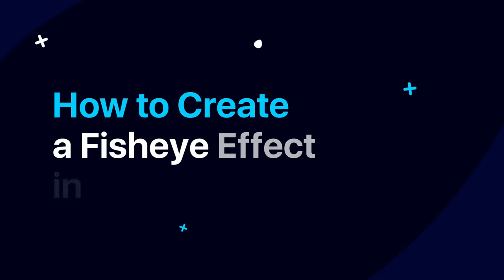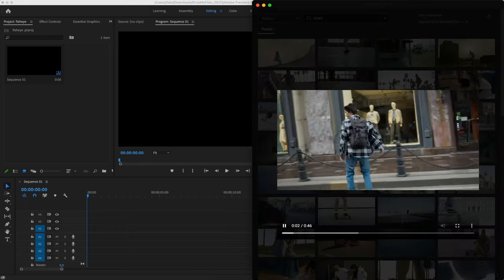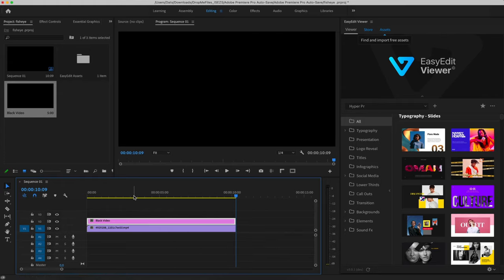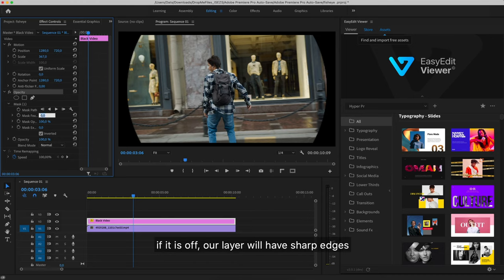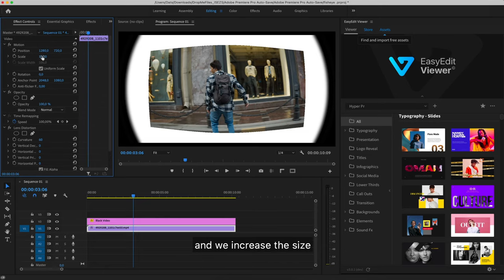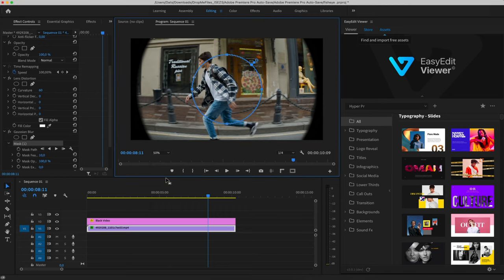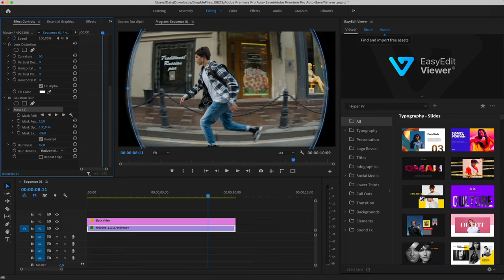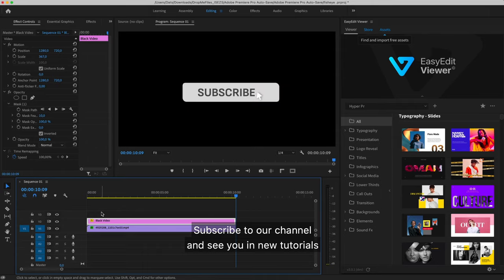How to create Fisheye Effect | Premiere Pro tutorial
In this Premiere Pro tutorial, we'll create a Fisheye Effect, Lens Distortion and animate a clone effect.
Let us know what you'd like to learn next in the comments👇

Timing:
00:00 - Intro
00:19 - How to add a video
01:14 - Create a black video
01:40 - Creating a mask
02:26 - Lens Distortion Effect
03:17 - Gaussian Blur
04:44 - Finished result